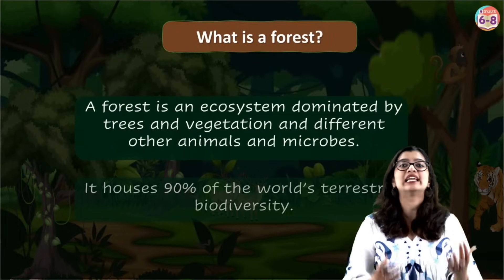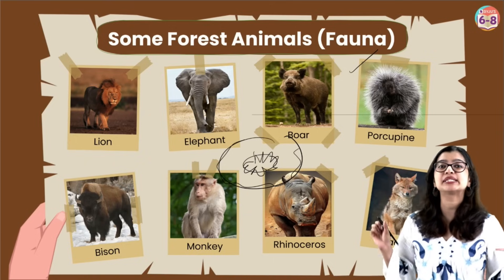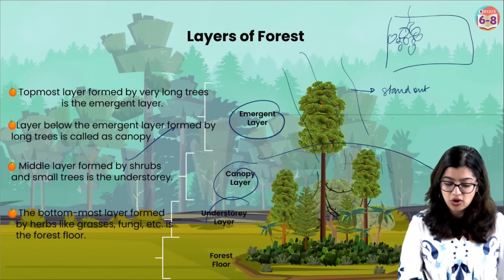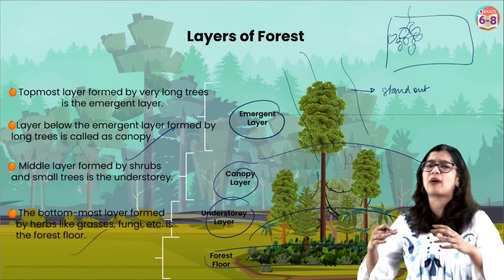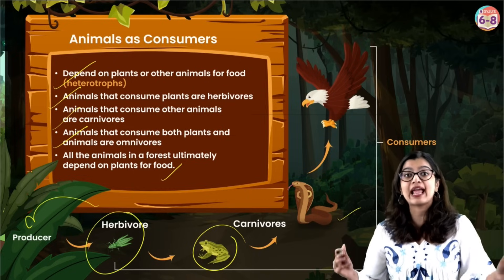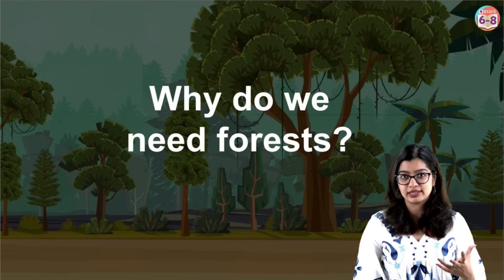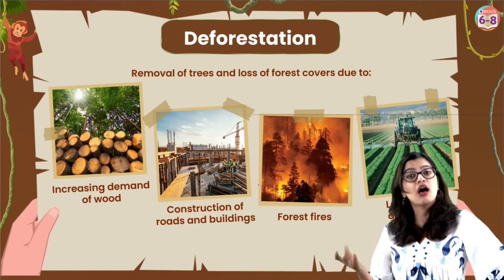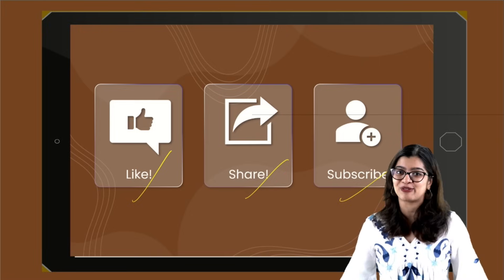Forest : Our Lifeline | Full Chapter Revision under 30 mins | Class 7 Science